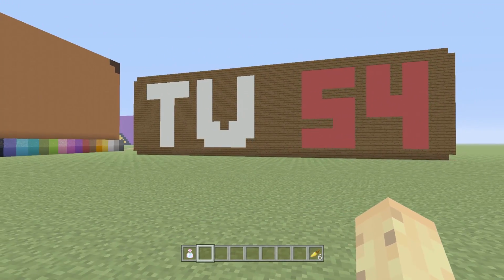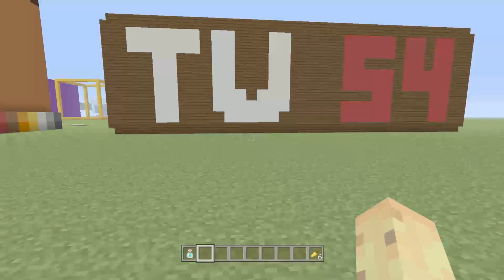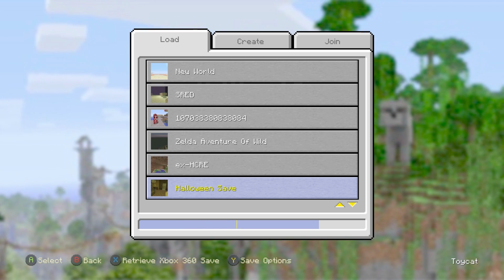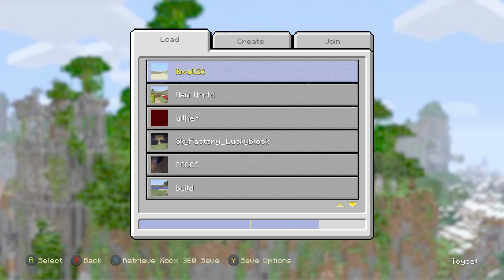Minecraft Xbox One TU56 OUT - Smallest Update EVER Explained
Title Update 56 is out, and is the smallest update ever. Why does it exist? I answer in todays video